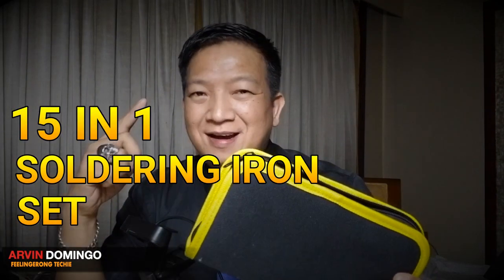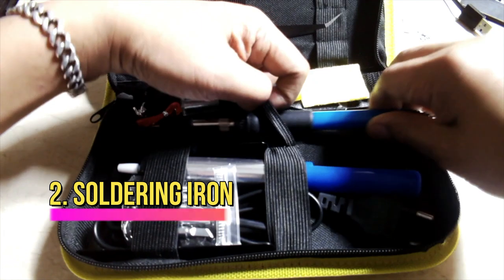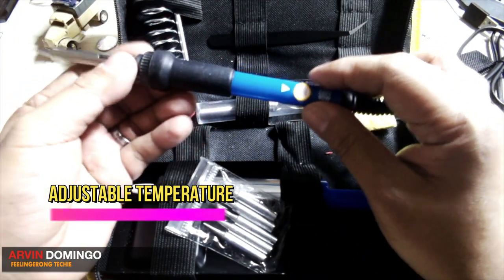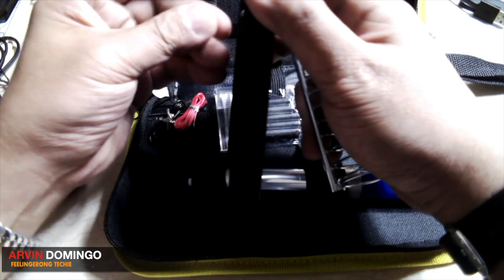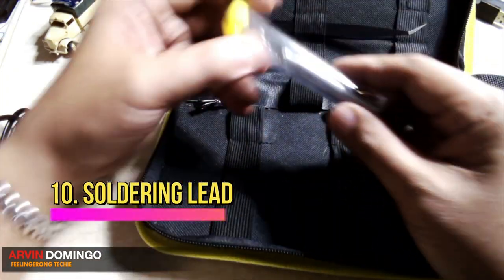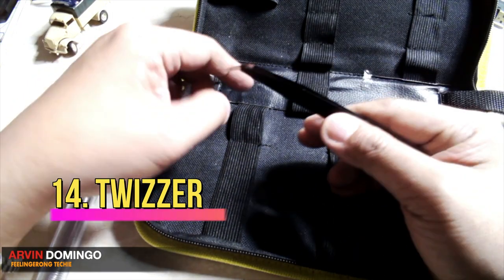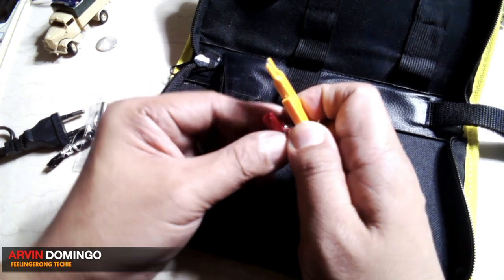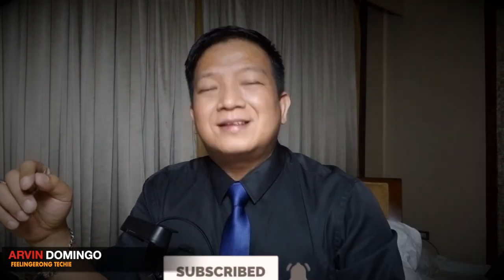15 IN 1 SOLDERING SET UNBOXING